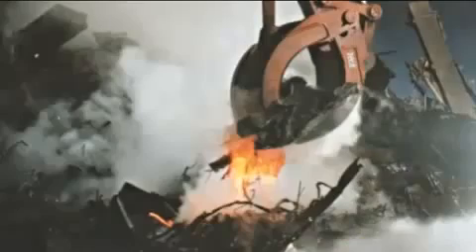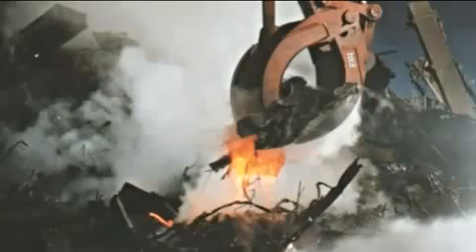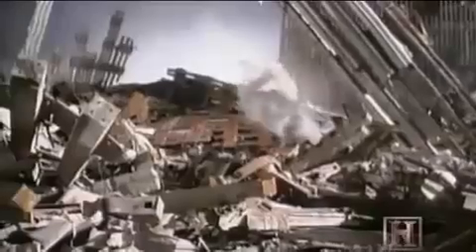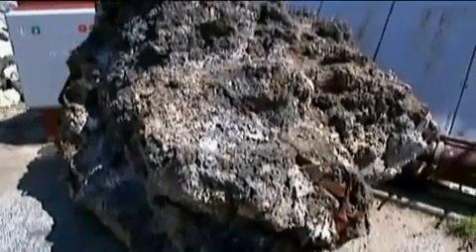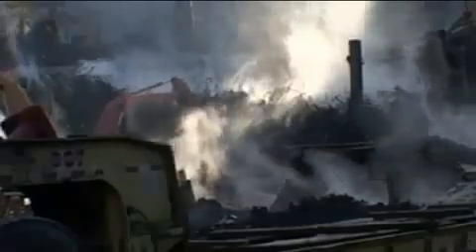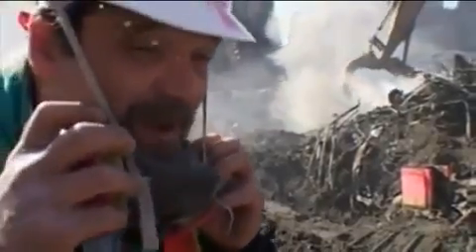The Molten Steel Lie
Does a Bear Shit in the woods..yes..Then there was Molten Steel!!!